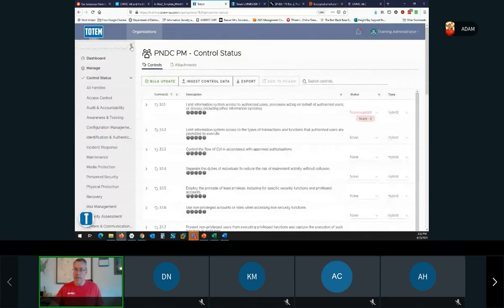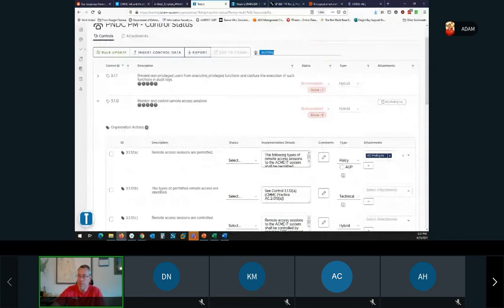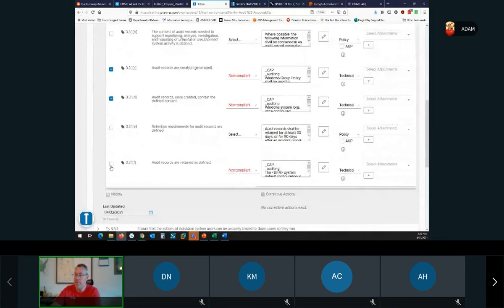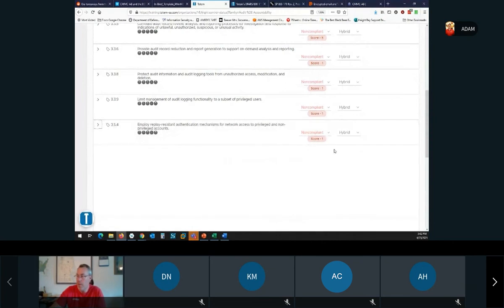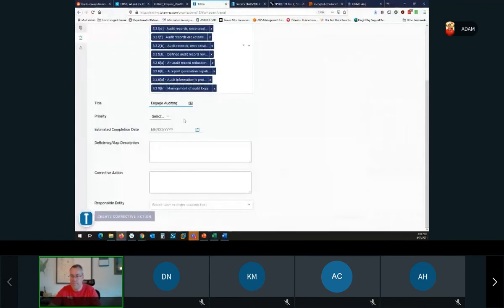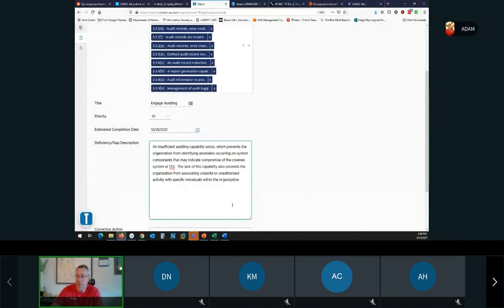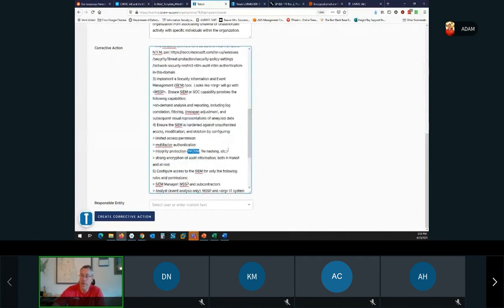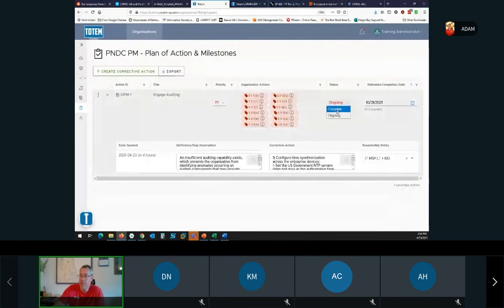Plan of Action and Milestones (POA&M) Workflow using the Totem Tool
A deep dive into using our Totem Compliance Management Software to organize your corrective action plans into a Plan of Action and Milestones (POA&M) Document.

Checkout some of our other resources!